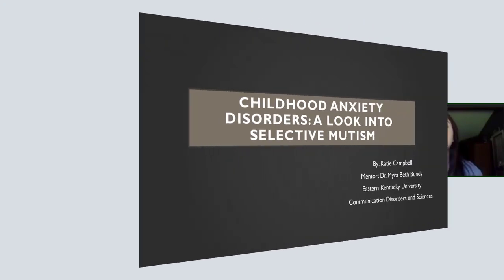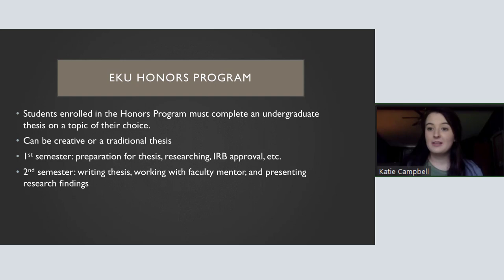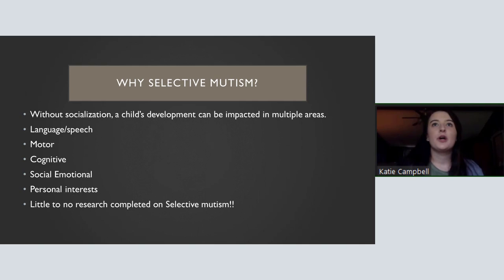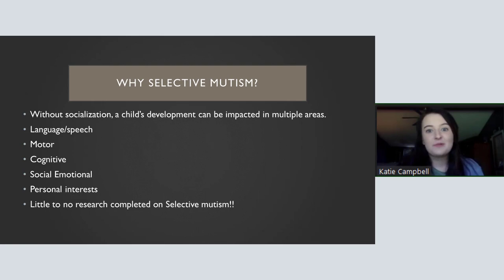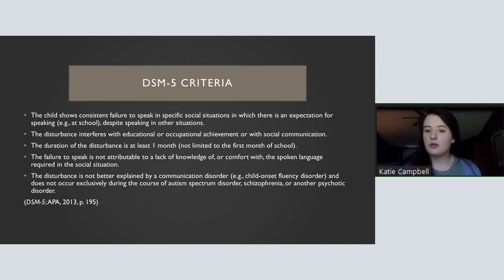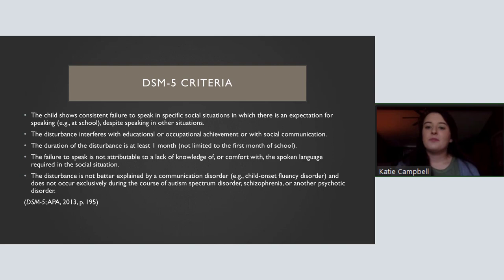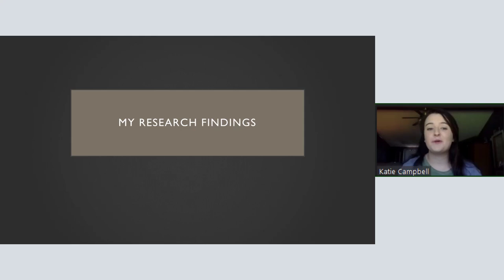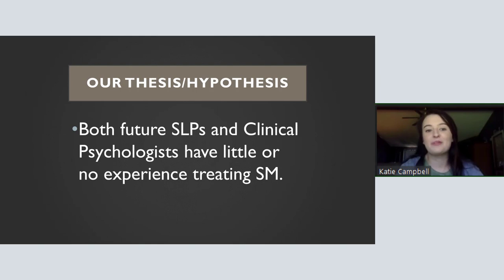'Childhood Anxiety Disorders: A look into Selective Mutism' - Katie Campbell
Katie Campbell is a student at Eastern Kentucky University (EKU). Her lecture has been mentored by Dr. Myra Beth Bundy, also EKU. This is a student lecture primarily aimed at students. The lecture covers the following areas:
1. The theory behind selective mutism
2.  Assessment via clinical example
3. Cursory reference to different kinds of treatment
4. The service implications for training of personnel by comparing views and expertise of speech and language therapists and clinical psychologists